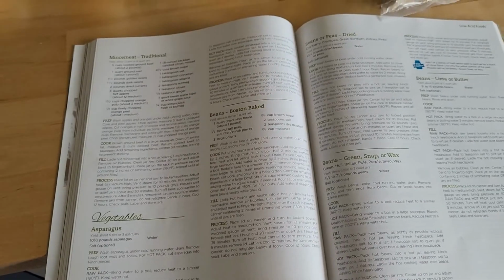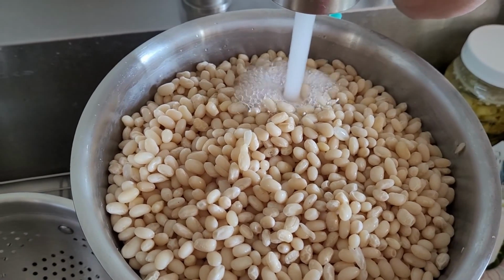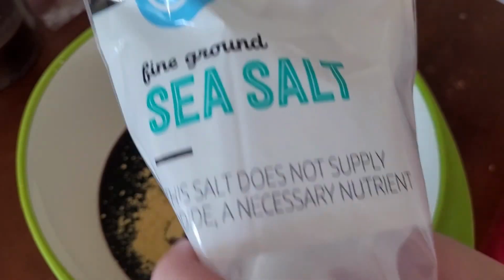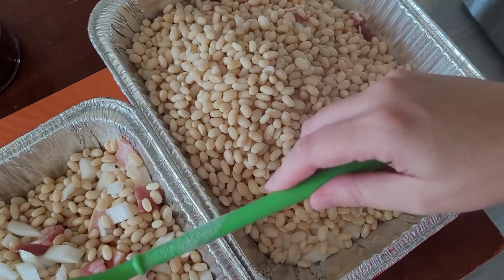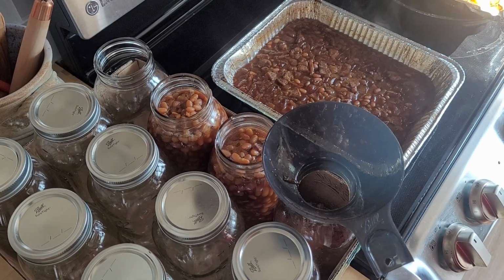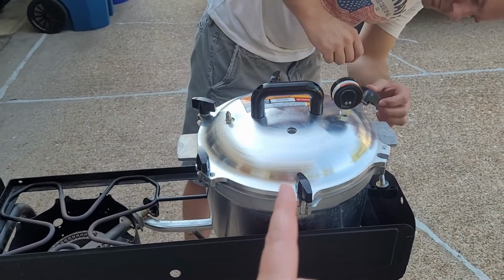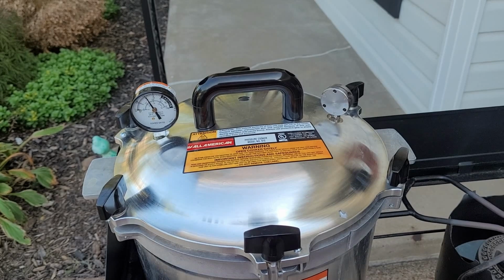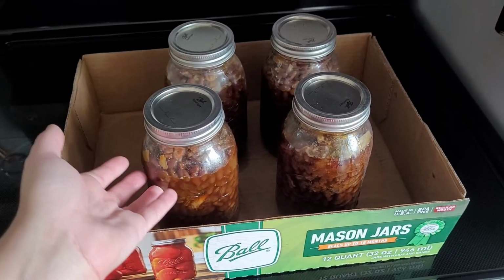My First Time Pressure Canning Baked Beans | Step by Step Guide to Pressure Canning With Camp Chef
In this video, I show you my first time pressure canning boston baked beans. I show you step by step how to do it and I also show the recipe I use. This guide is very detailed. I use the All American Pressure Canner in this video but all pressure canners will work. This recipe is perfect for homesteaders, preppers, and preservers. I use the Ball Blue Book's boston baked beans recipe. I also show how to use the 2 burner explorer 14 camp chef to pressure can outside.